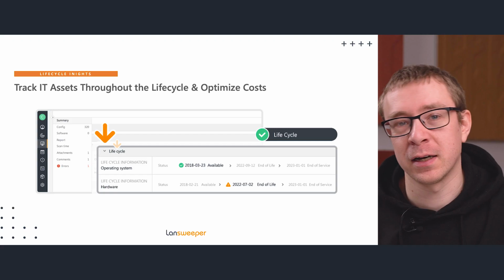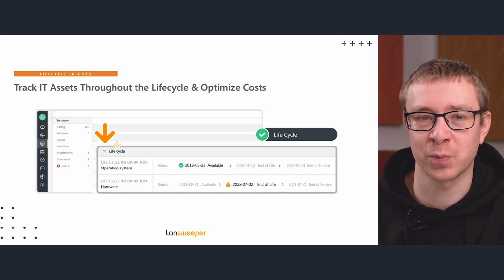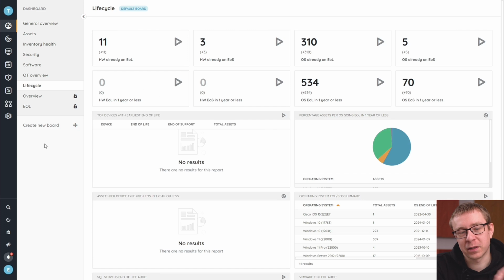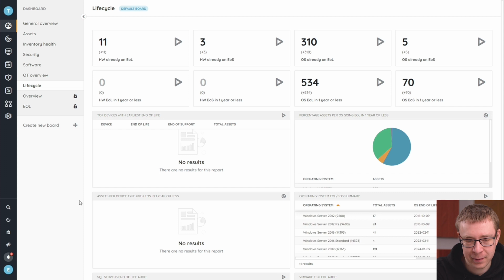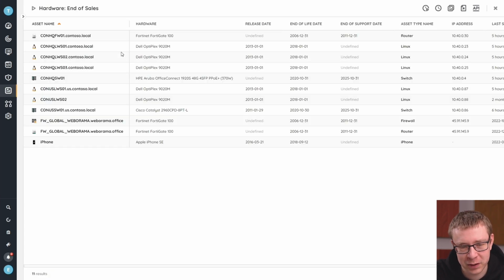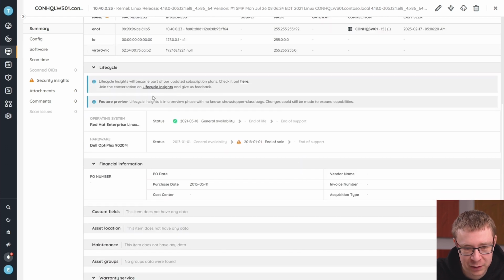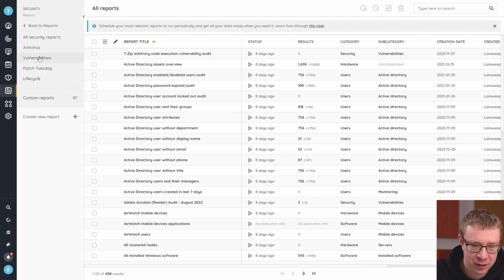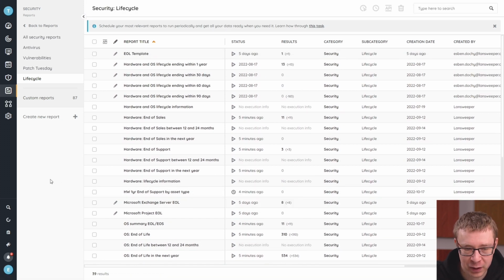Lansweeper training tutorial #10 - Risk Assessment – Asset Lifecycle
Lansweeper provides actionable insights on the lifecycle of operating systems and hardware from a growing database of vendors. Actionable reports will provide advanced warnings to help you prepare for the next budget purchase cycle.

Lansweeper database continues to grow with large and small vendors to help you manage your asset lifecycle. Reports will also help you find software lifecycle information. With the combined OS, hardware, and software lifecycle management, you will be better equipped to manage your network infrastructure.